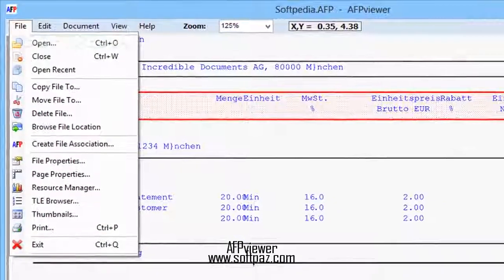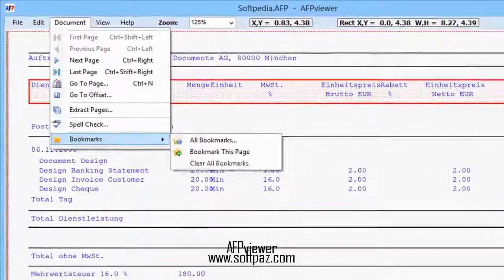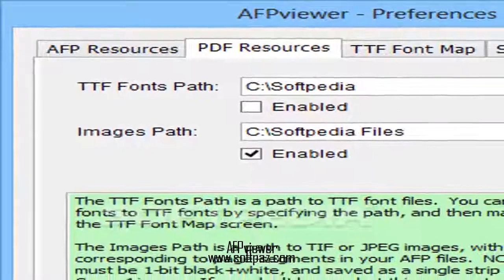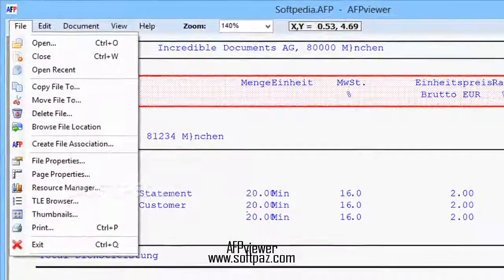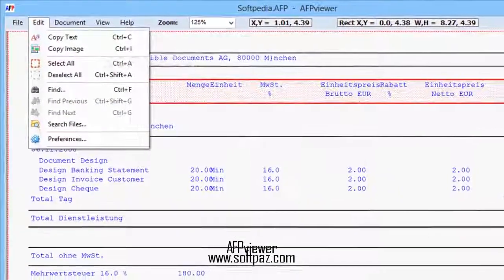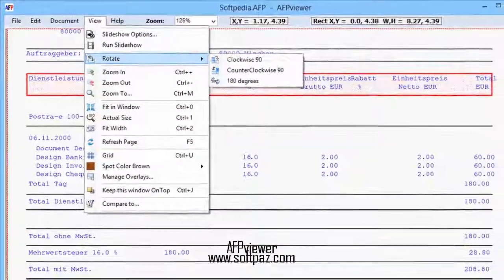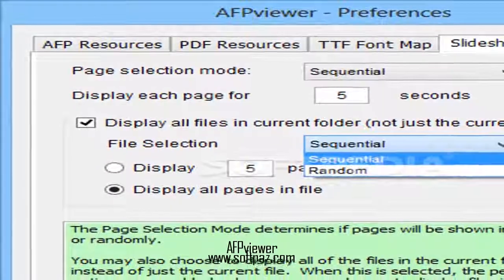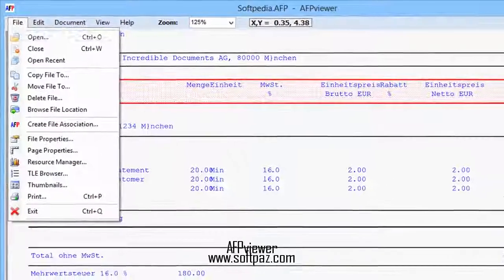AFPviewer For Windows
Direct download link for AFPviewer for windows with resume support. - now available to worldwide audience!
Directions to download and install can be found at the link! Not the must popular file types, the AFP (short for Advanced Function Presentation) is a printer associated format that offers you more control over the editing and managing process.
APF viewer that comes with a streamlined and intuitive interface
AFPviewer is a simple and efficient piece of software designed to help you view and analyze AFP and AFPDS files.
The utility comes with a streamlined interface that is mostly based on the actual reading panel and a simple menu bar from where you can access the app&#039;s main features.
Some important facts that you should be aware of include: the tool does not fully support outline fonts, 2D barcodes or Cubic Bezier Curves, hatches and other symbols.
More than just an AFP viewer
This said, despite its name, the program is not only a viewer, but it can also help you convert pages from your AFP files to various formats, namely PDF, PNG, JPG, TIF, FIG and BMP.
You can also perform quick word or expression searches within your loaded AFP files, extract resource objects for interrogation and apply specific spot color to simulate the results.
Moreover, AFPviewer makes it possible for you to extract the resource of certain objects for either interrogation purposes or other print tasks.
In addition, you are also provided with an efficient selection tool that helps you perform measurements, as well as copy text and images. Furthermore, you can use the app as a comparison tool, as it can load two documents side-by-side.
Straightforward viewer for Advanced Function Presentation files
Taking all of the above into consideration, AFPviewer is a lightweight and small app that offers all the necessary tools for analyzing advanced function presentation files.
While it does not enable you to modify the actual content of your AFP files, AFPviewer makes it simple for you to convert and extract elements from them.